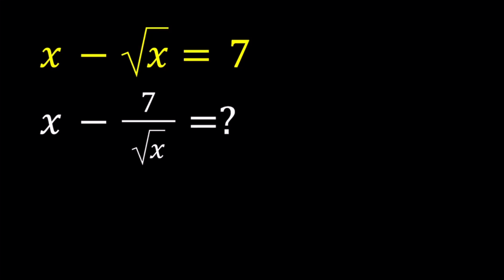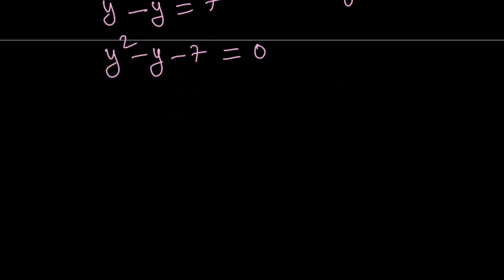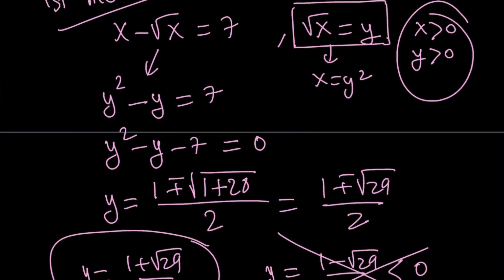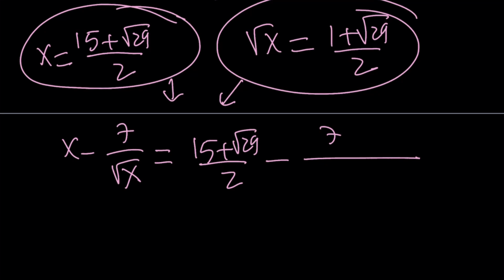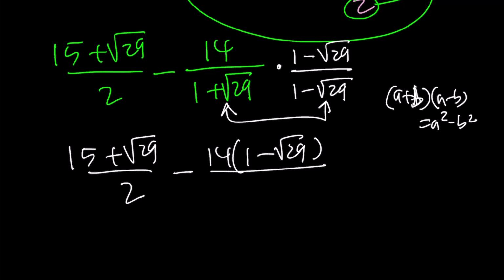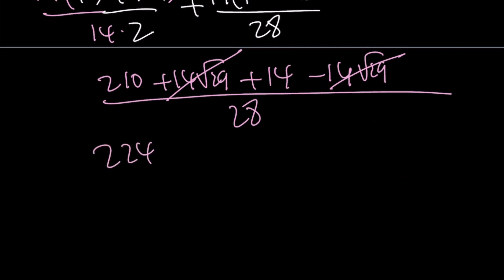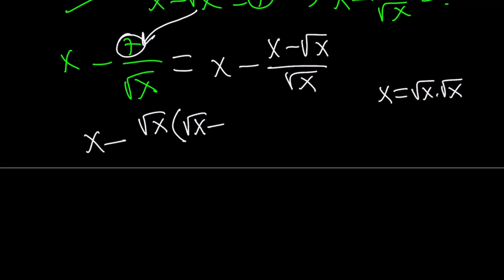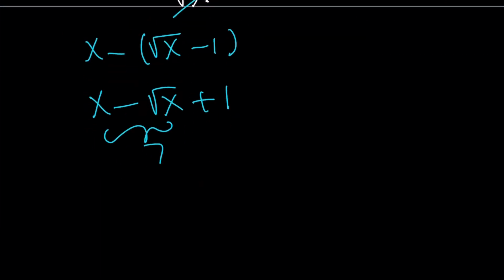Evaluating a Radical Expression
If you need to post a picture of your solution or idea:
via @YouTube @Apple @Desmos @NotabilityApp